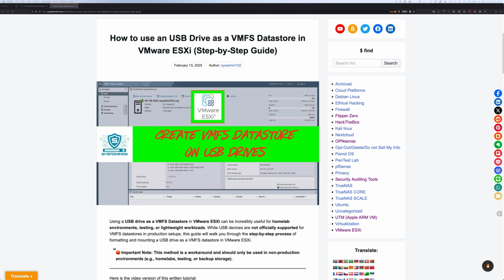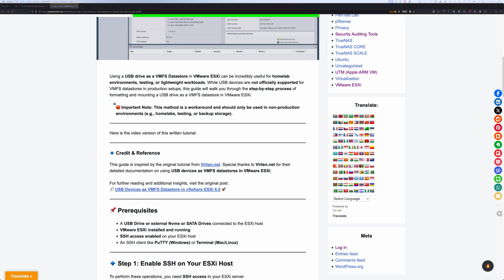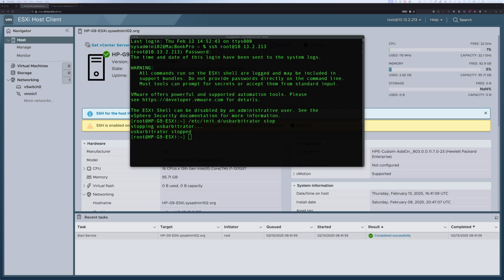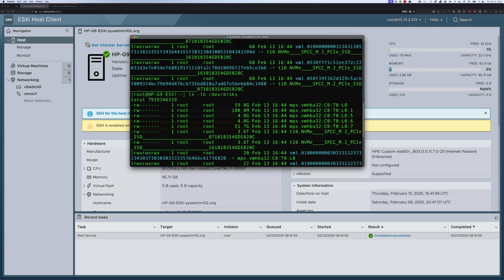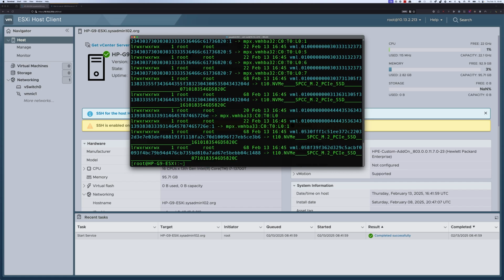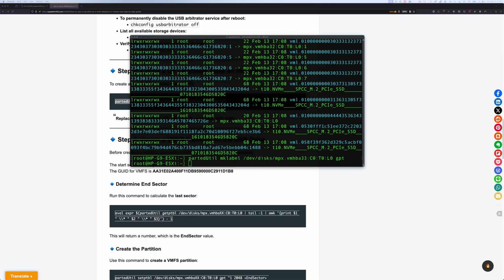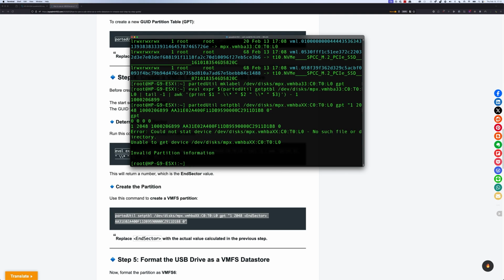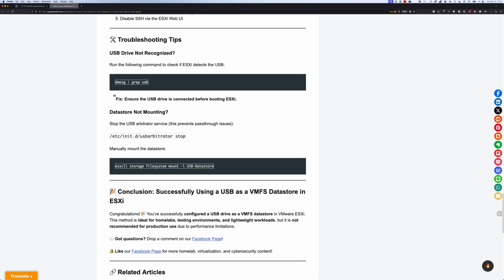💾 How to use a USB Drive as a VMFS Datastore in VMware ESXi | Step-by-Step Guide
🚀 Need to use a USB drive as a VMFS Datastore in VMware ESXi? This tutorial will walk you through the step-by-step process of configuring a USB drive as a VMFS Datastore for virtual machines on VMware ESXi.

⚠️ Important Note: This method is intended for home lab use only and is not recommended for production environments due to potential performance and reliability limitations.

🔹 Why Use a USB Drive for VMFS Datastore?
✅ Great for testing & home lab setups
✅ Utilizes available USB storage for non-critical workloads
✅ Low-cost storage expansion for VMware ESXi environments

📌 What You’ll Learn in This Video:
✔️ How to enable USB storage for VMFS Datastore in ESXi
✔️ Using CLI commands to format and mount a USB drive
✔️ Configuring VMware ESXi to recognize USB storage

🔧 Steps Covered in This Video:
1️⃣ Enable SSH on VMware ESXi (1:39)
2️⃣ Identify Your USB Drive in ESXi (2:05)
3️⃣ Create a GPT Partition Table (4:10)
4️⃣ Create a VMFS Partition on the USB Drive (5:59)
5️⃣ Format the USB Drive as a VMFS Datastore (7:30)